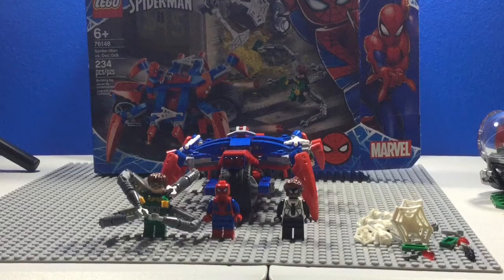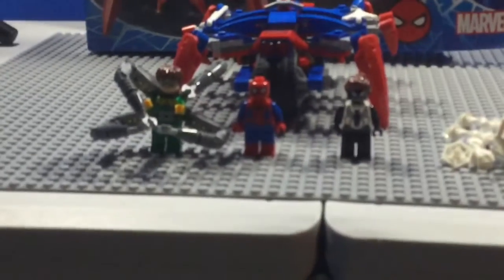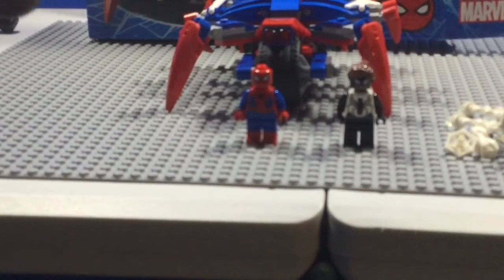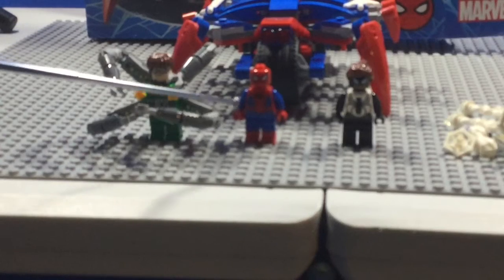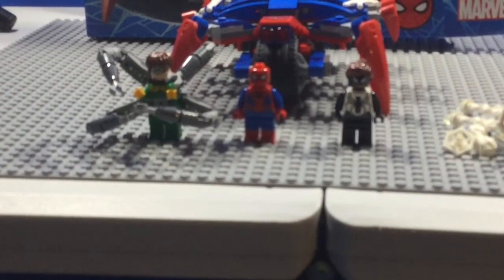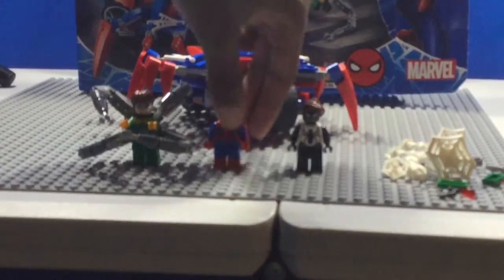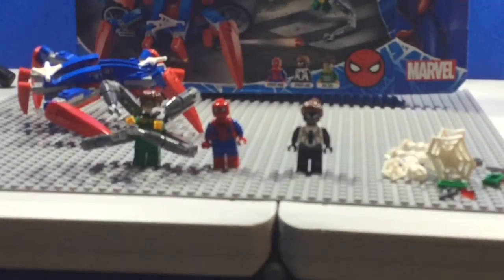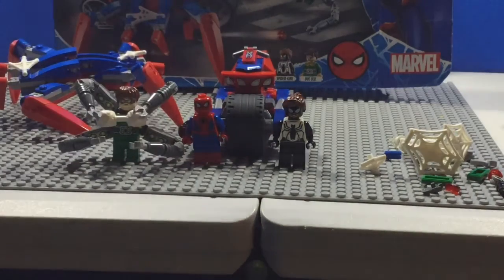Lego Spider-Man Vs Doc Ock Review.